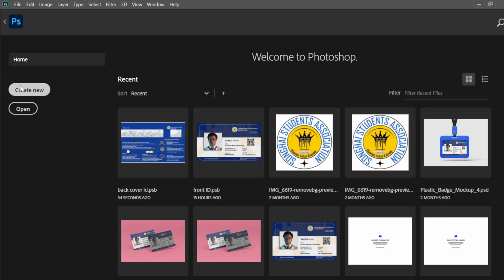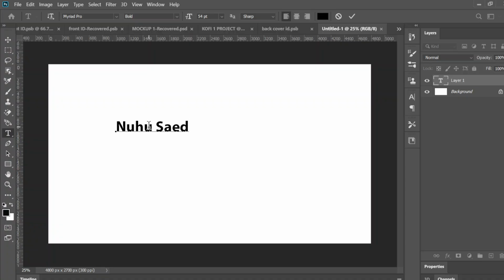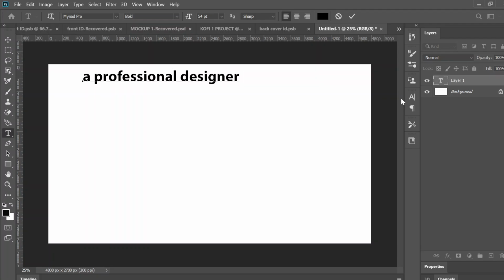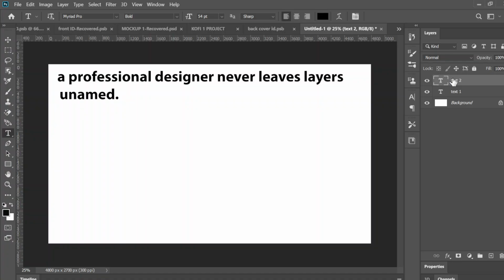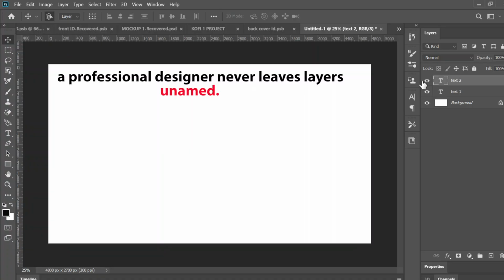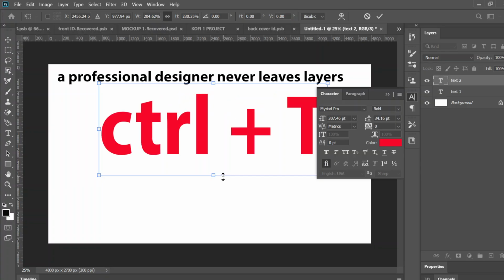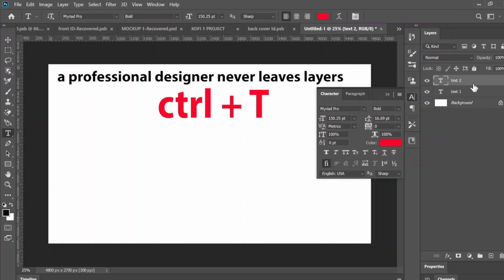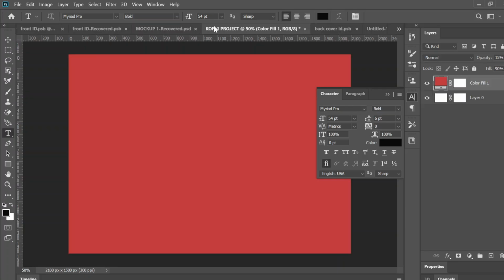How to Create & Transform Text in Photoshop | Beginner Practical Guide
In this beginner-friendly Photoshop practical lesson, you will learn how to create, edit, and transform text professionally inside Adobe Photoshop.

If you are new to graphic design or just starting your Photoshop journey, this step-by-step guide will help you understand how text works in layers and how to control it properly.

In this video, you will learn:

• How to use the Text Tool (T)
• How Photoshop automatically creates text layers
• How to change text color
• How to move text using the Move Tool
• How to resize and rotate text using Ctrl + T (Free Transform)
• Beginner tips for clean and professional text design

This lesson is part of my beginner Photoshop practical series where we focus on real understanding — not just clicking tools, but knowing what you are doing as a designer.

If you want to become confident in Photoshop and graphic design, this series is for you.

Let’s grow and design professionally together.

— Hon Nuhu Saeed